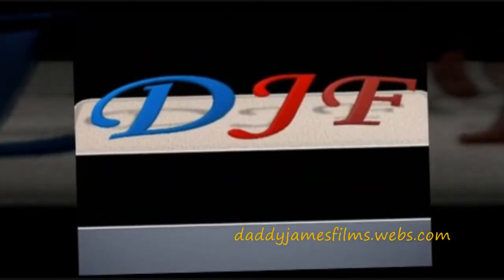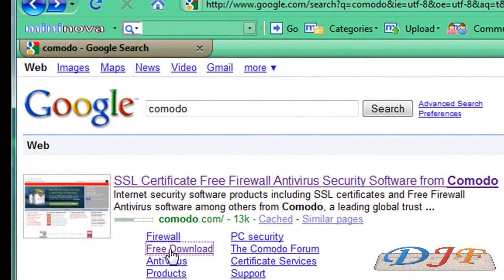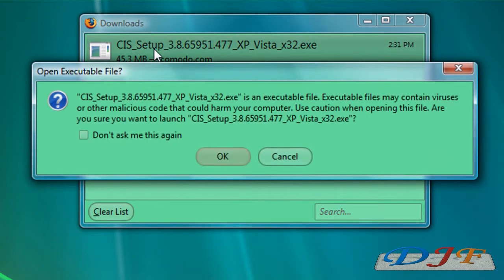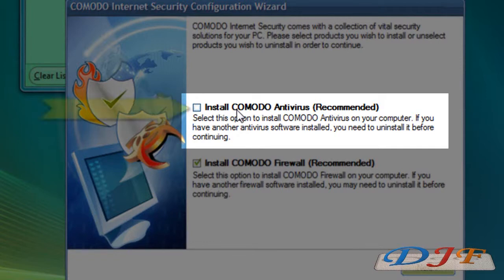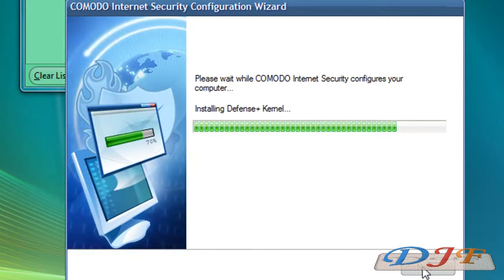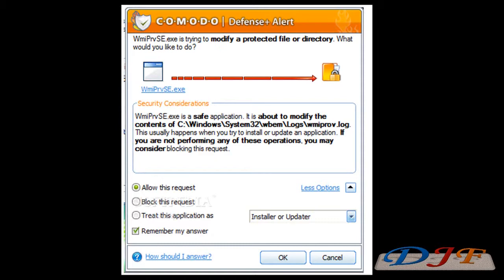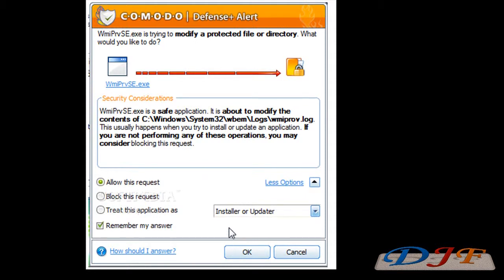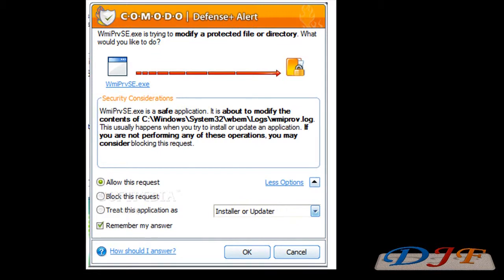Firewall A PC For Dumies series video